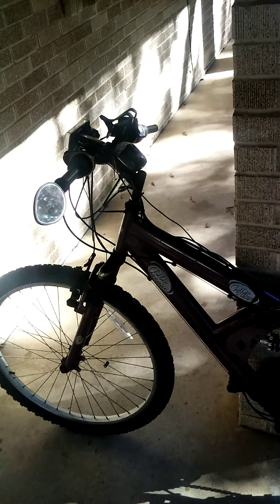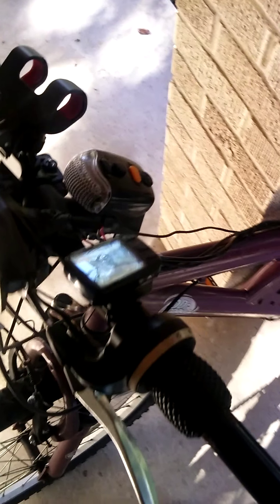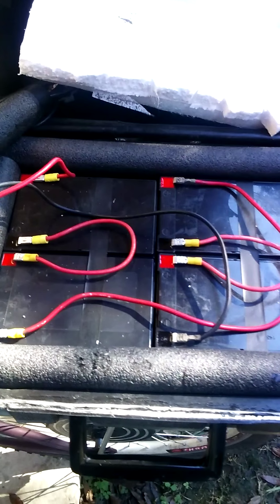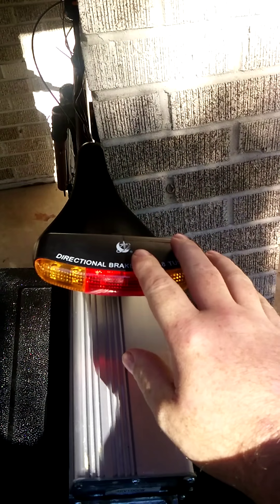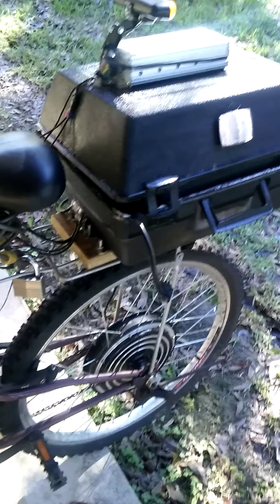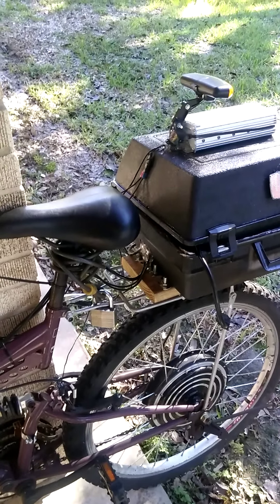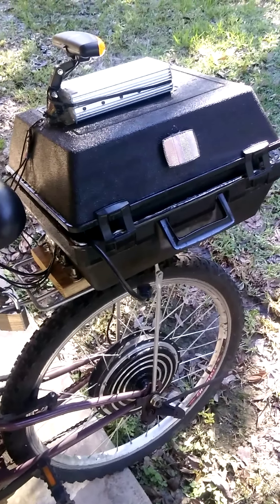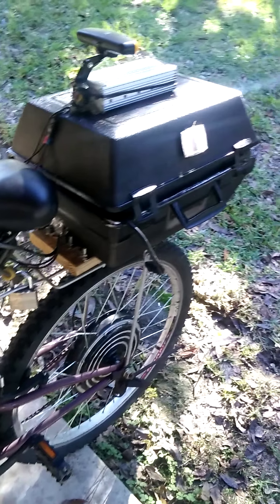Electric Bike with upgraded Battery storage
Electric Bike with upgraded Battery storage. Used a old skill saw box for the batteries.